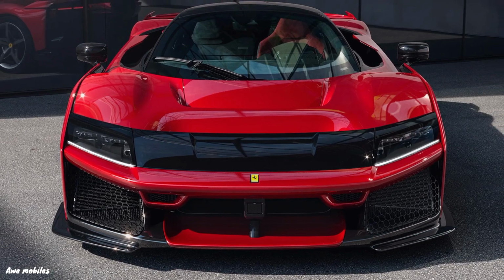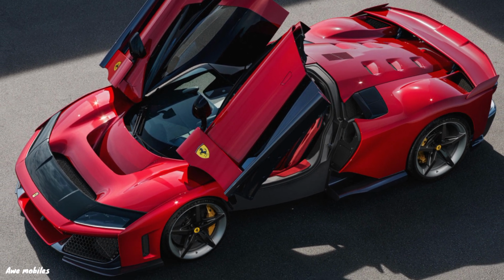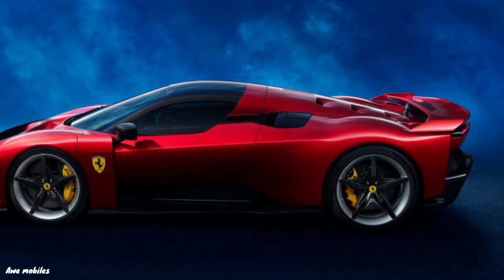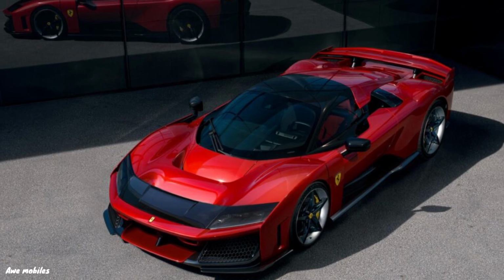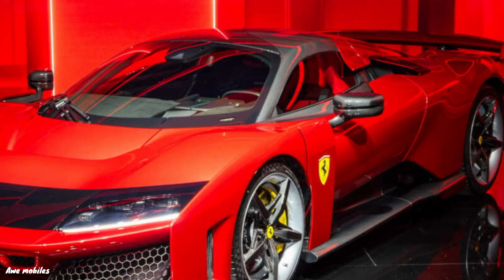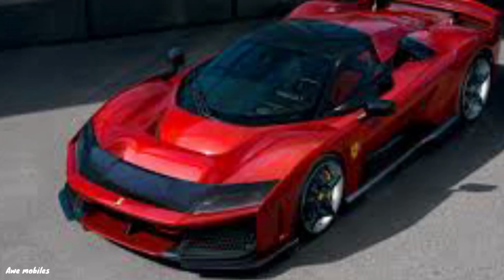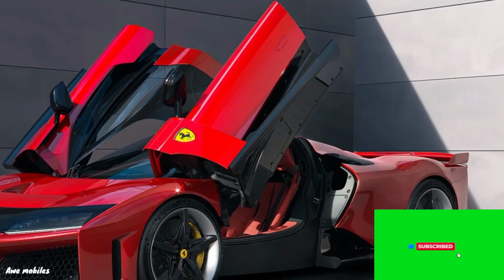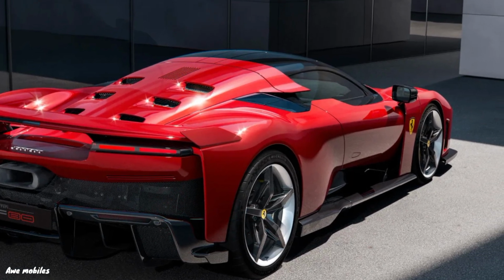2026 Ferrari F80 REVEALED! 950-HP Hybrid Beast — FIRST LOOK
2026 Ferrari F80 — The Ultimate Hybrid Hypercar?
The all-new 2026 Ferrari F80 is here to redefine the supercar world. Packing a 950-hp hybrid V8, breathtaking aerodynamic design, and next-gen AI driving systems, the F80 is Ferrari’s boldest creation yet.

In this video, we explore the F80’s stunning design details, insane performance specs, and the tech-packed cockpit that sets it apart.